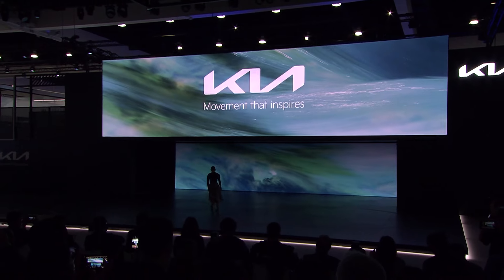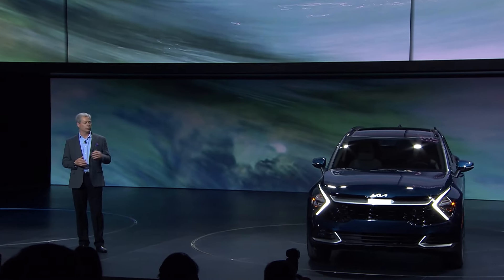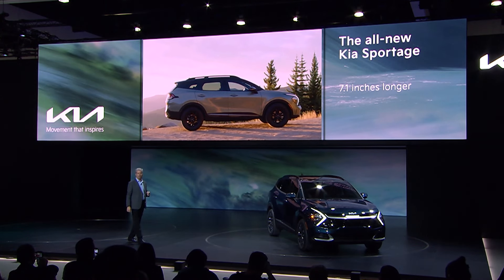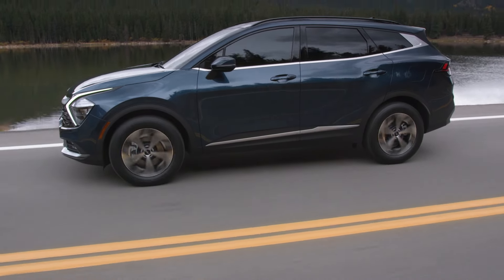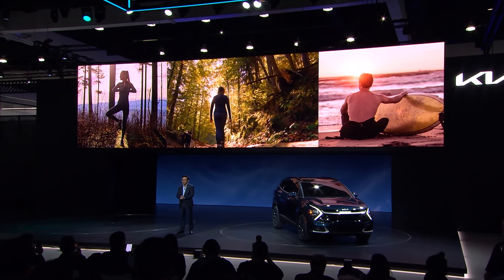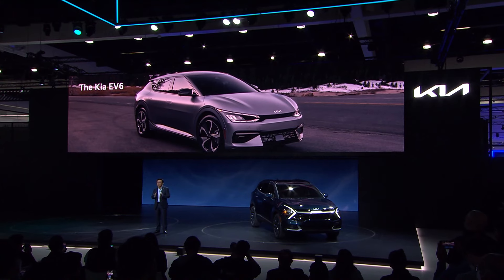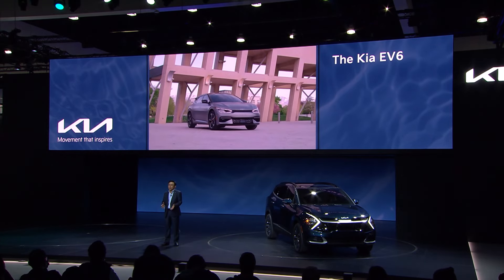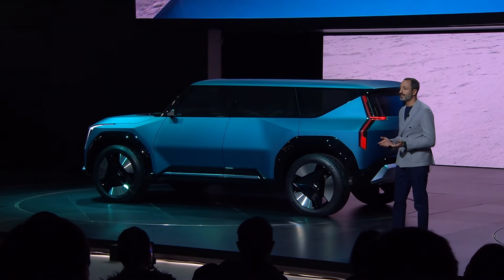KIA at 2021 LA Auto Show - Full Press Conference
Kia America is once again delivering the future – today. Now through November 28, Kia will present the iconic 2022 New Year’s Eve Numerals at the Los Angeles Auto Show where attendees can take the perfect selfie and get a closer look at the seven-foot tall, 1,130-pound numerals that will light up at midnight atop Jamestown’s and New Tradition’s One Times Square on New Year’s Eve and remain there throughout the 2022 year. But in a surprising twist at the show, some of the most recognizable numerals in the world will be energized by an all-new, all-electric Kia EV6 to highlight that this is Kia’s first dedicated electric vehicle that can also act as a power source on wheels.

At the conclusion of the auto show, the 2022 Numerals will be hitched to an award-winning Kia Telluride SUV – and flanked by an all-electric Kia EV6 – for a cross journey through 18 states before arriving in New York City’s Times Square on December 20.

“We are thrilled to be delivering the Times Square New Year’s Eve Numerals to their home at One Times Square to celebrate the coming of 2022,” said Russell Wager, vice president of marketing, Kia America. “During the cross-country trip to New York, we’ll be celebrating all the big and small things that make America great and spread some holiday cheer as well.”